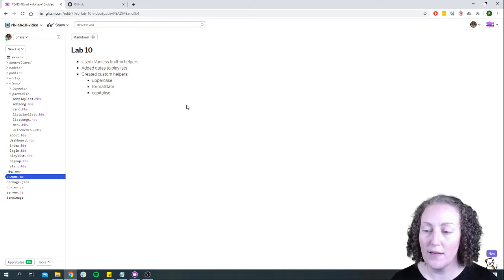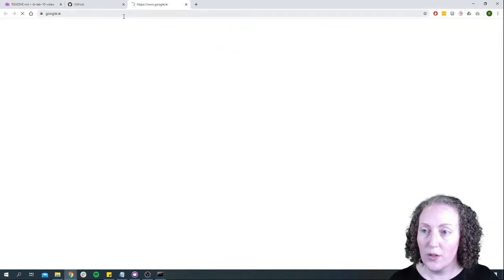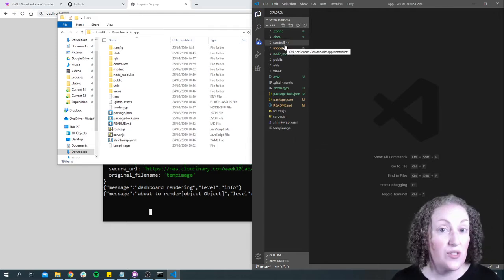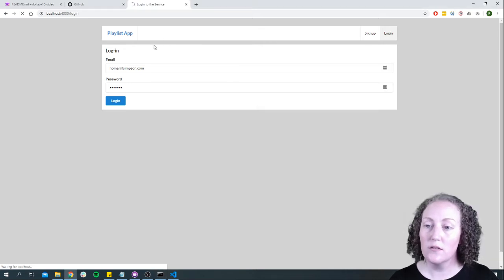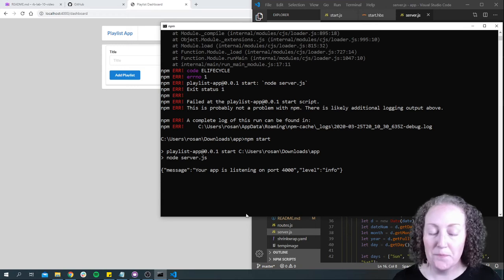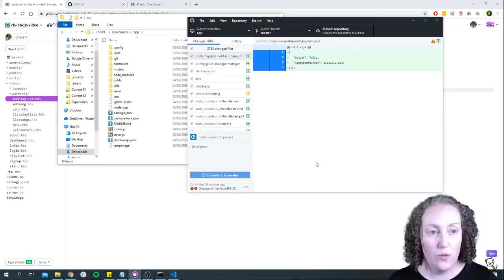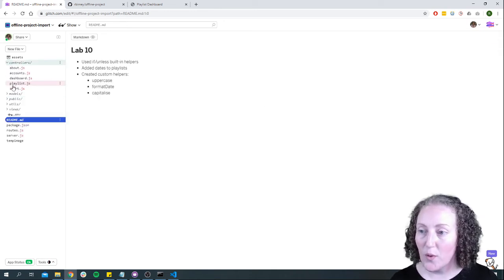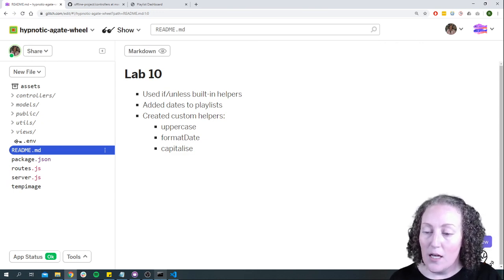Working on your project offline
1:27 Running your project offline
8:18 Making changes in an offline project
16:15 Putting your project back online